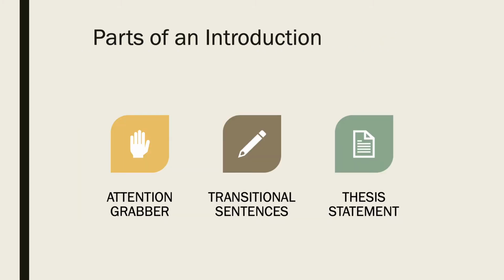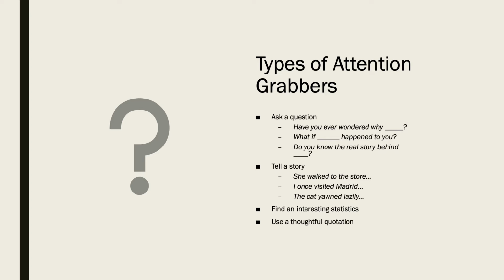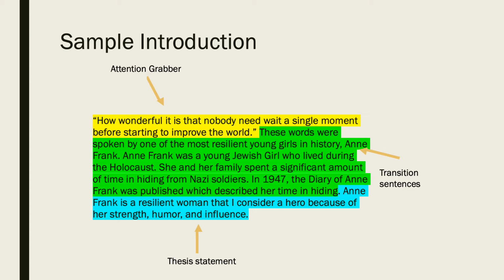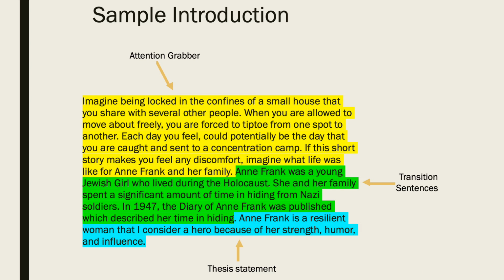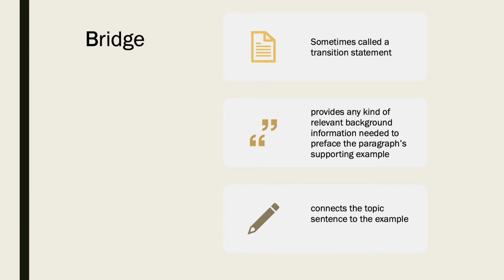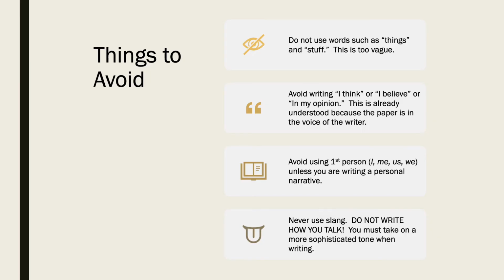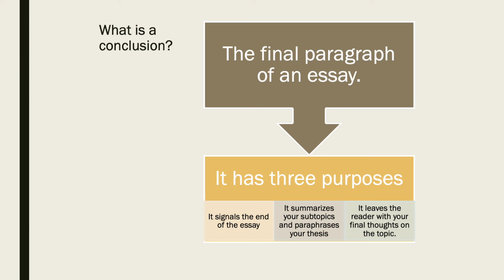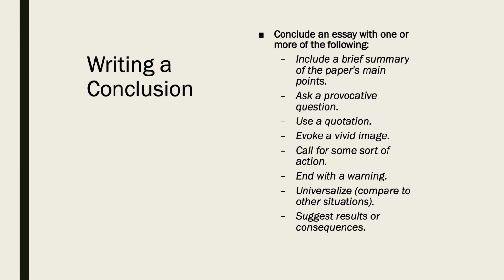How to write an essay